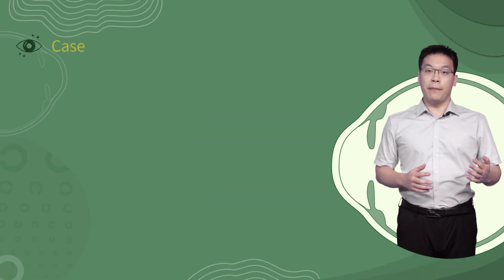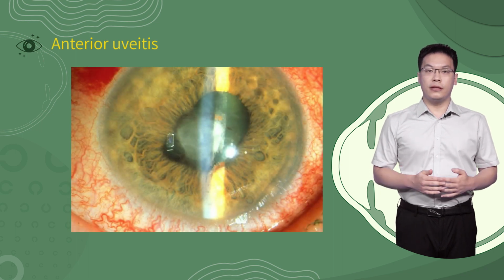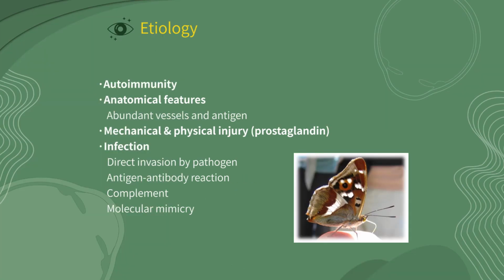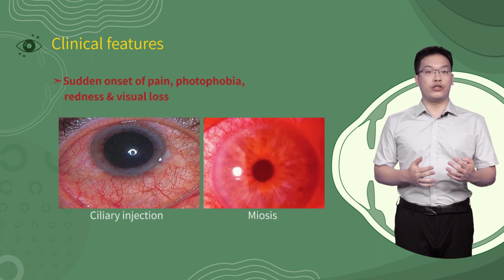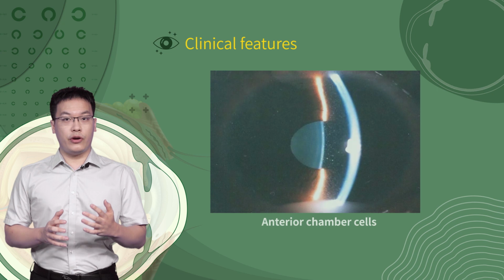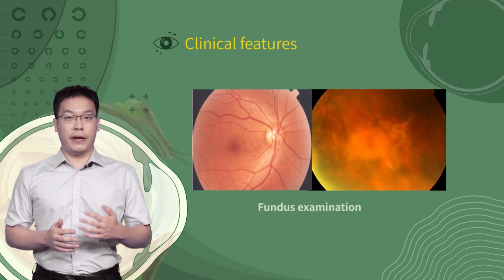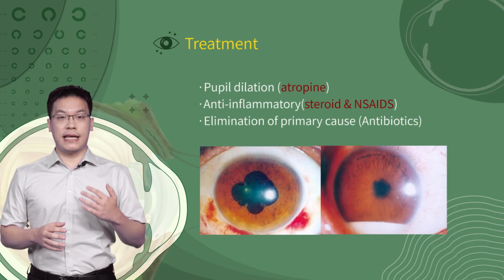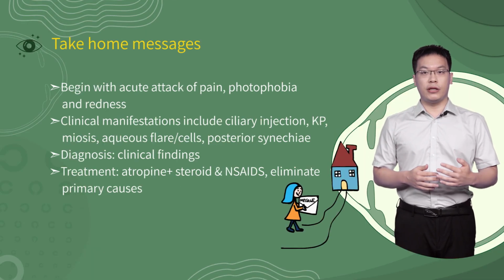7. Uveitis: 7.1 Anterior Uveitis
7. Uveitis: 7.1 Anterior Uveitis